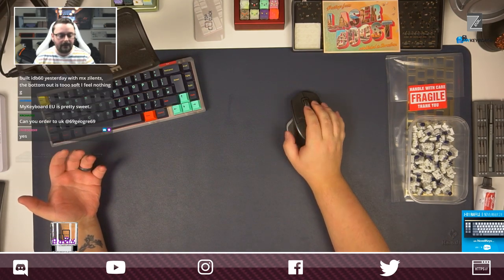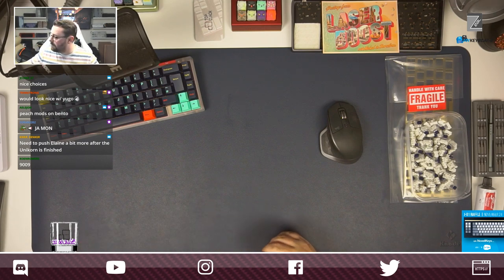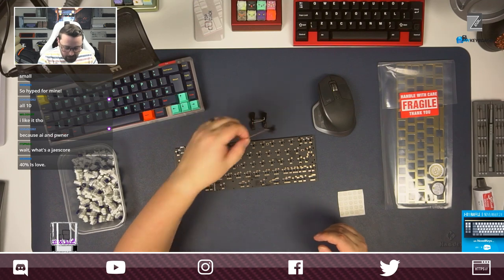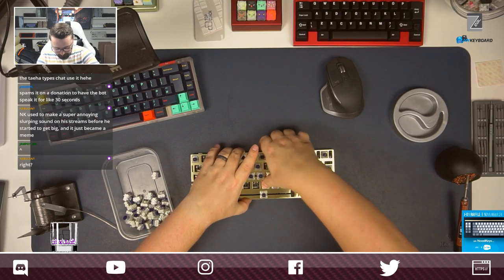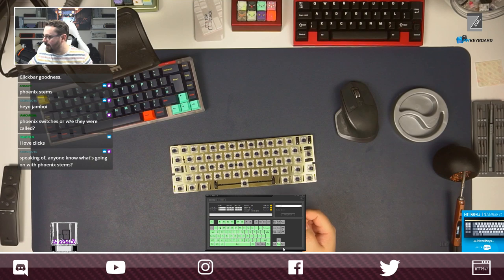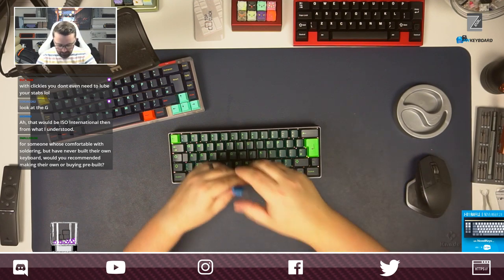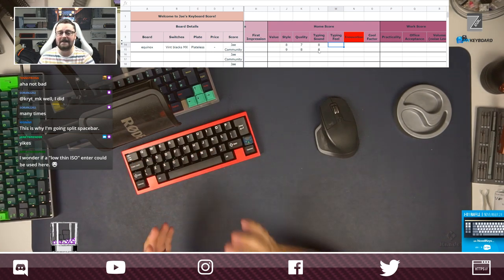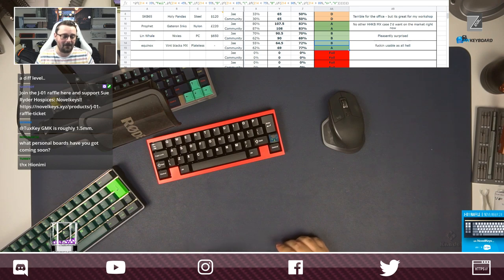Top Clack Builds: a 60% for Laserboost - IDB, SInga and GMK Wavez Unboxings